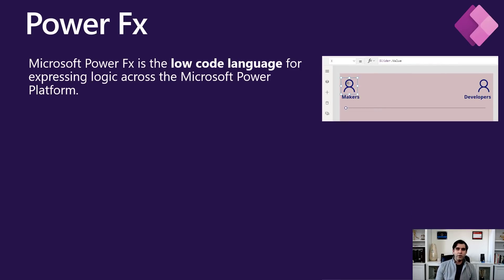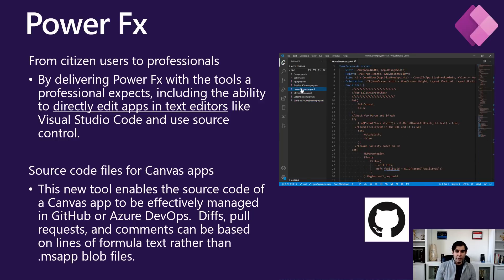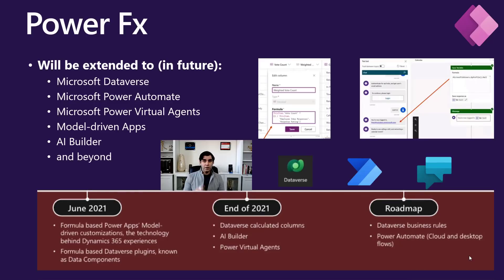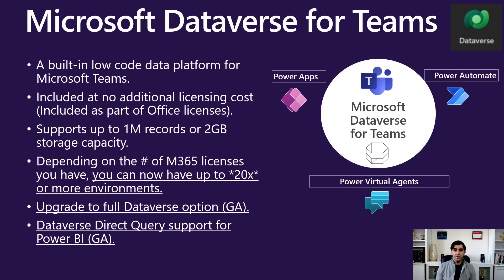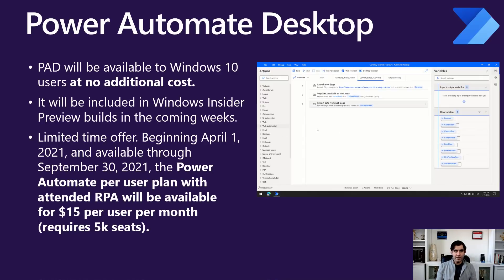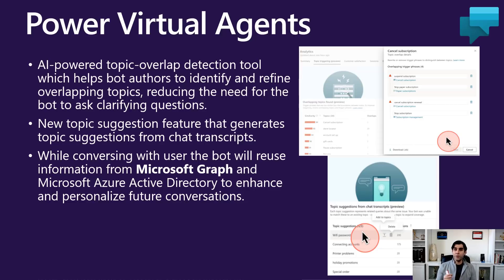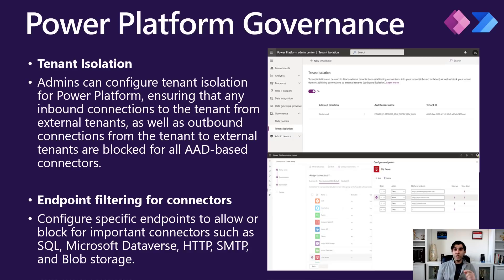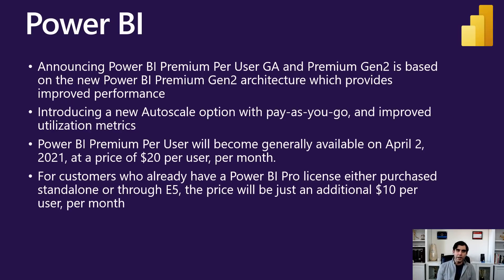Introducing Microsoft Power Fx & Ignite 2021 Power Platform Announcements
This video will give you a 10 min overview of all the Power Platform Announcements including Microsoft Power Fx that were made at Microsoft Ignite 2021.

Power Apps Ignite Announcements:
✅ Power Fx - new low code language for expressing logic across the Microsoft Power Platform. Microsoft Power Fx offers a new open source language.
✅ Microsoft Dataverse for Teams

Power Automate Ignite Announcements:
✅ Power Automate Desktop for free for Win 10 users

Power Virtual Agents Ignite Announcements:
✅ AI infused into PVA

Power Platform Governance Ignite Announcements:
✅ New tenant level reports
✅ Connector action level DLP
✅ Tenant isolation
✅ URL Filtering

Power BI Ignite Announcements:
✅ Power BI Premium Per user license GA
✅ Gen2 architecture which provides improved performance

Links to download and watch sessions related to Microsoft Ignite 2021 Power Platform Announcements:

Table of Contents:
00:00 - Intro
00:08 - What is Microsoft Power Fx?
03:08 - Demo of Power Fx
04:13 - Microsoft Dataverse for Teams announcements
05:02 - Power Automate Desktop announcements
06:39 - Power Virtual Agents announcements
07:36 - Power Platform Governance announcements
09:27 - Power BI premium per user license announcements
10:00 - Outro